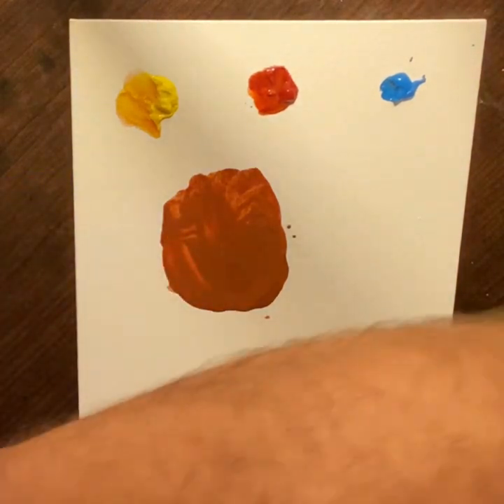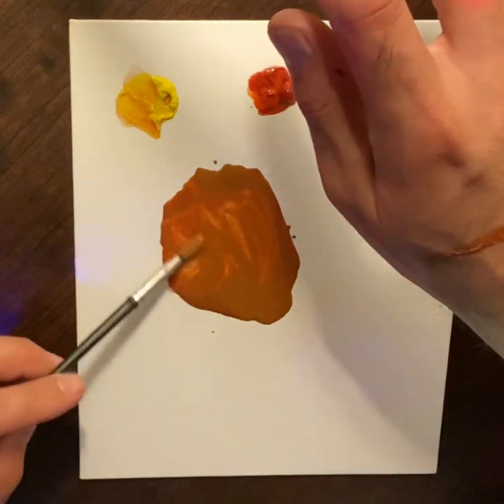Dynamic Self-Portrait phase 3/3: Painting the Perfect Skin Tone!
We wrap up our dynamic portrait 3 part series with a demo on painting the perfect skin tone.  We will use the primary colors yellow, red & blue in this lesson and will discuss how to mix them to create the perfect skin tone.  Learn how to “taste” you paint, have fun & enjoy painting along with WoDaddy!